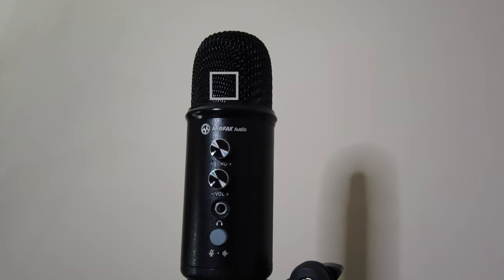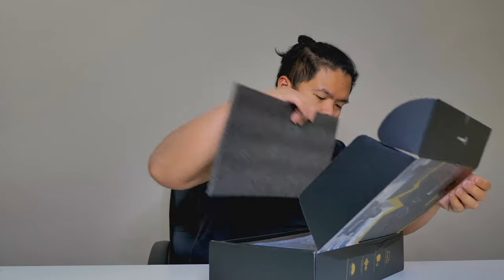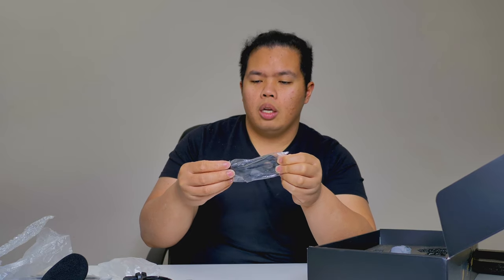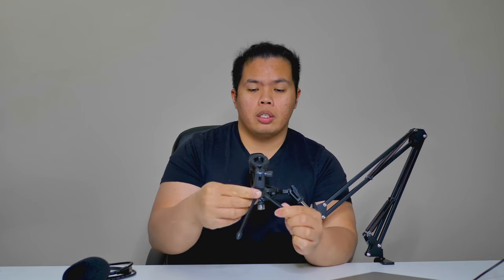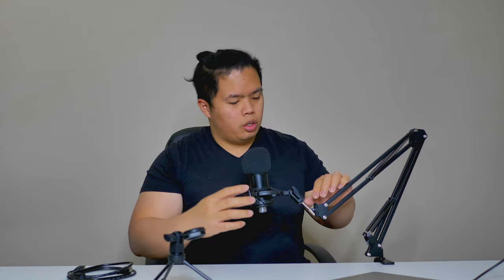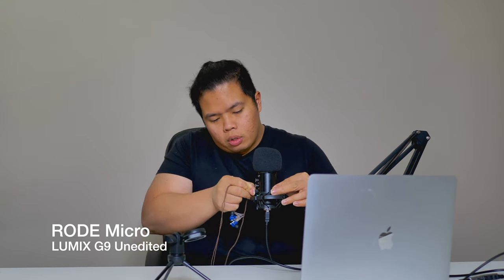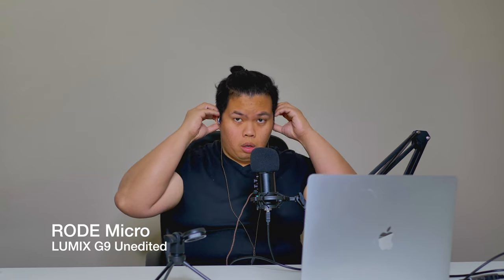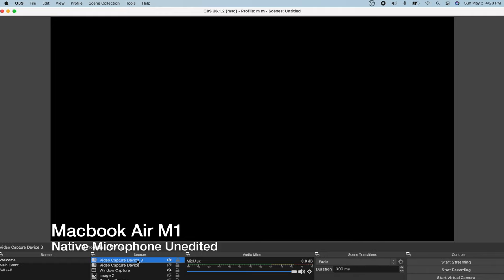USB Condenser Microphone for Streaming the New Macs Setup OBS - Mirfak Audio TU1 Review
USB Condenser Microphone Mirfak TU1 Professional Computer Gaming Mic Kit with Adjustable Mic Suspension Scissor Arm and Pop Filter for Recording Streaming
Amazon US

Side Hustle:
Earn Money Playing Games!

Matthew 11:28-30
28 “Come to me, all you who are weary and burdened, and I will give you rest. 29 Take my yoke upon you and learn from me, for I am gentle and humble in heart, and you will find rest for your souls. 30 For my yoke is easy and my burden is light.
fibcedmonton.ca

Stay Grateful :)